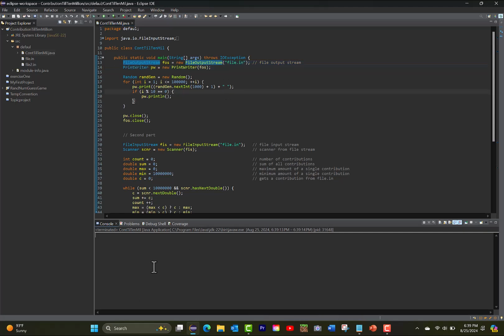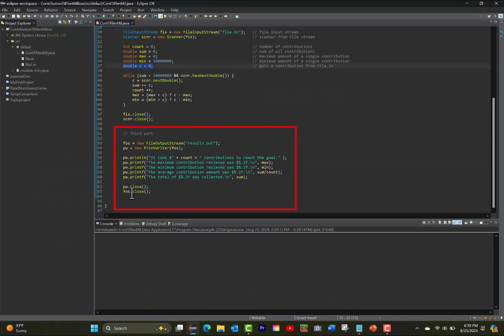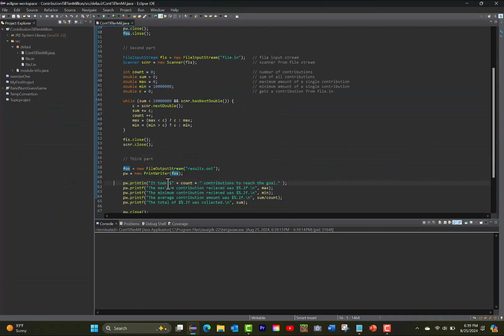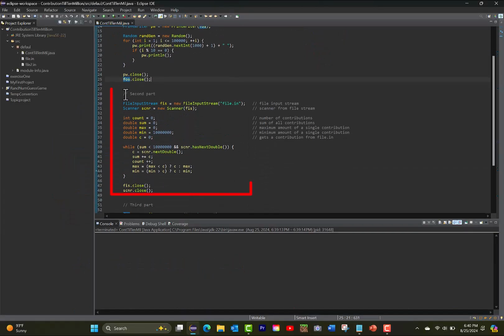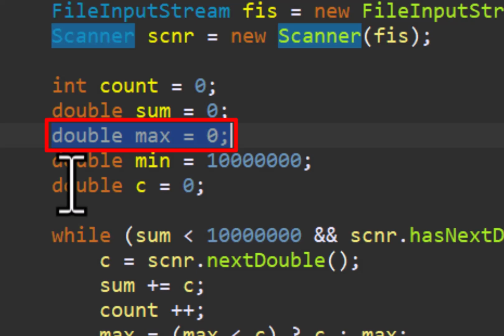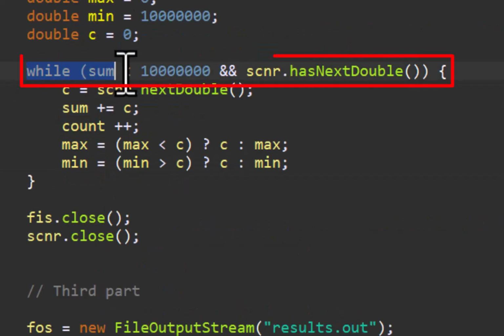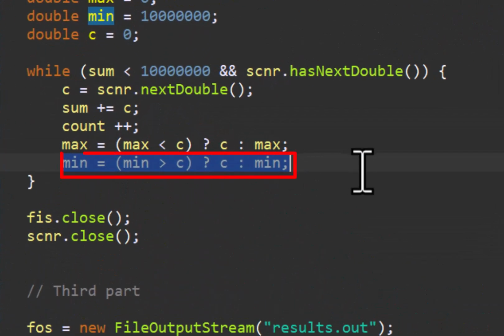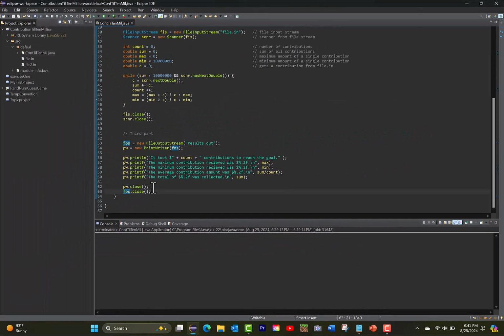Counting Until 10 Million in an Output File | Java Code